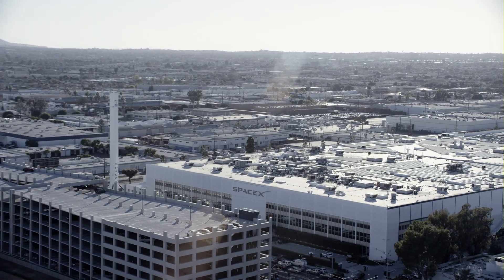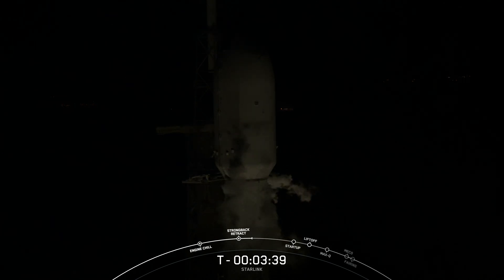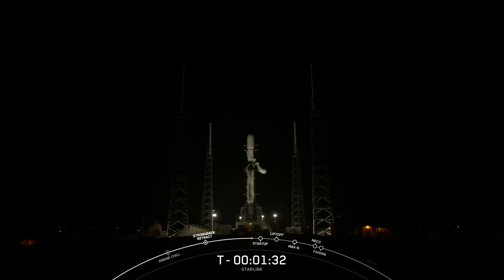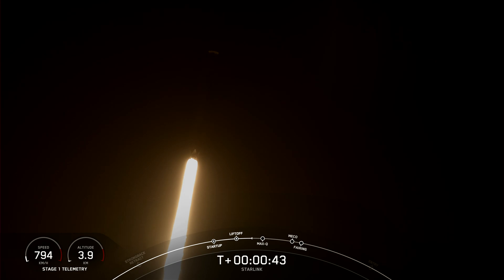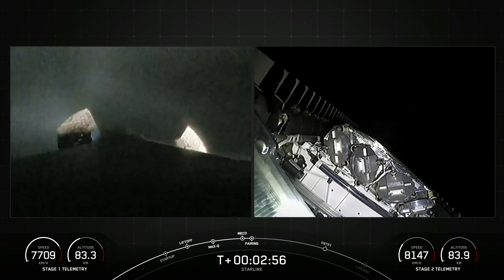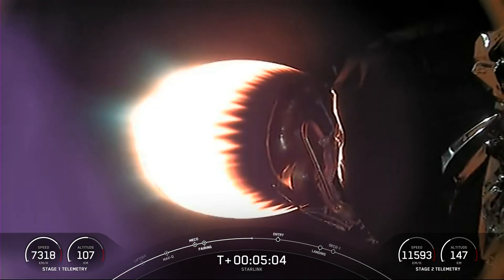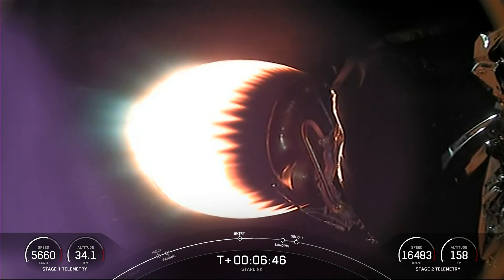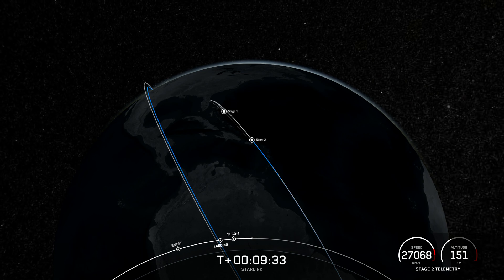Starlink Mission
SpaceX is targeting Saturday, July 15 at 11:50 p.m. ET (3:50 UTC) for a Falcon 9 launch of 54 Starlink satellites to low-Earth orbit from Space Launch Complex 40 (SLC-40) at Cape Canaveral Space Force Base in Florida. If needed, a backup opportunity is available on Sunday, July 16 at 11:24 p.m. ET (3:24 UTC).

This is the 16th flight for the first stage booster supporting this mission, which previously launched GPS III-3, Turksat 5A, Transporter-2, Intelsat G-33/G-34, Transporter-6, and 10 Starlink missions. After stage separation, Falcon 9 will land on the A Shortfall of Gravitas droneship in the Atlantic Ocean.

A live webcast of this mission will begin about five minutes prior to liftoff.